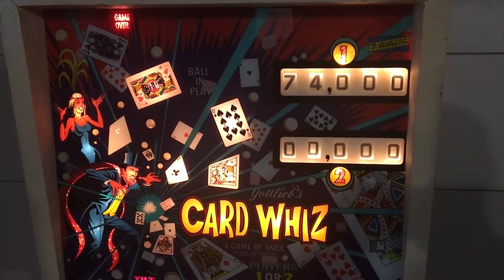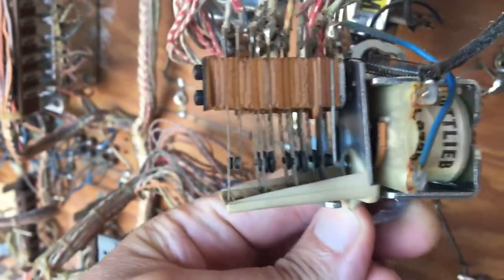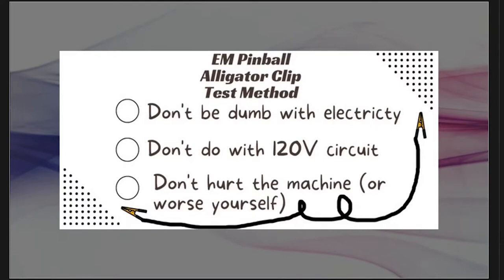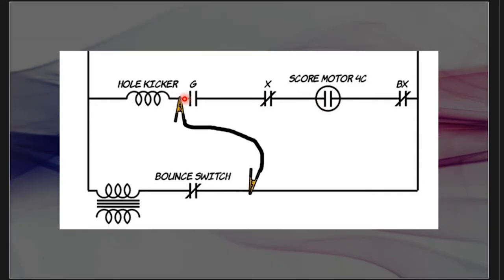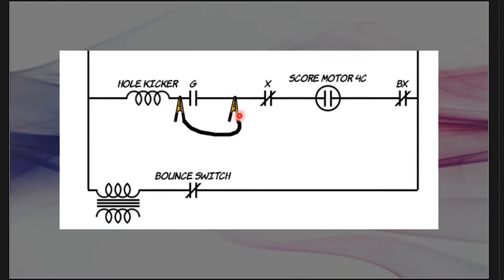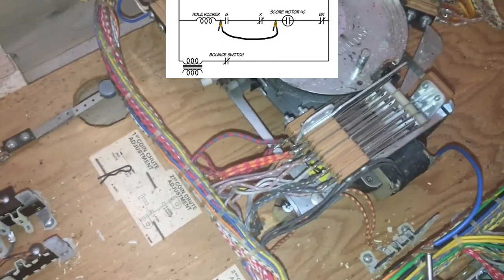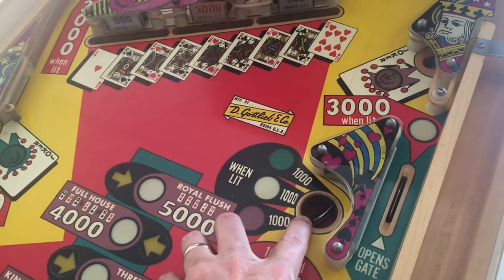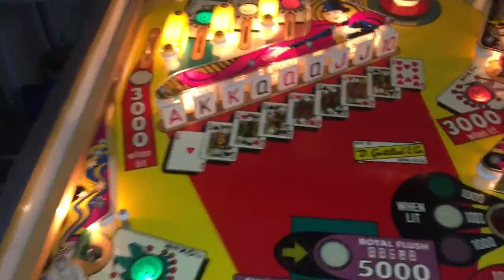Gottlieb Card Whiz Repair, Rules, and Game Play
Thanks again to Fun with Pinball for the use of their Schematic Simulator: